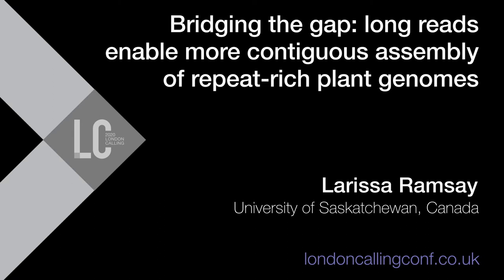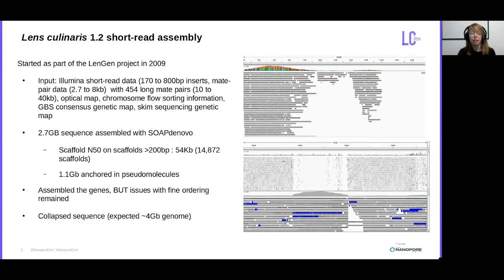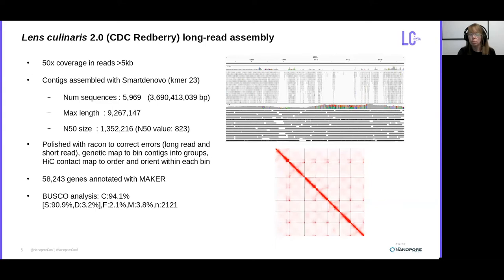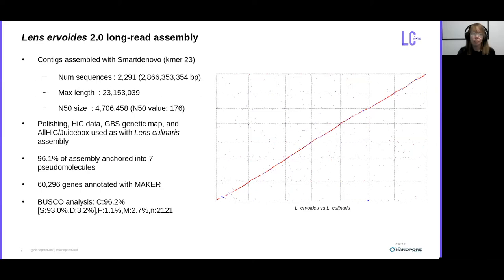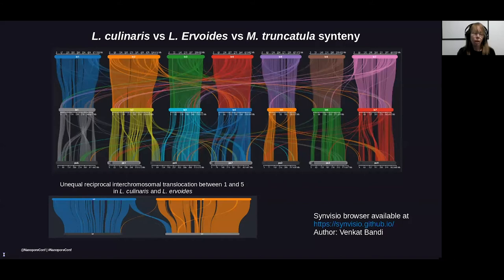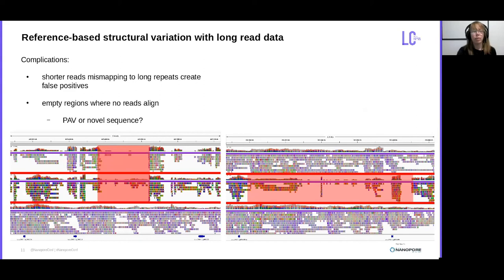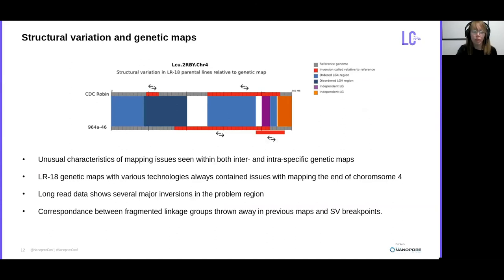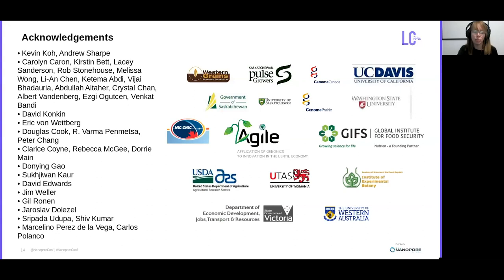Long reads enable more contiguous assembly of repeat rich plant genomes - Larissa Ramsay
Larissa and her team used long-read nanopore sequencing + exome capture array & 3C to assemble the cultivated lentil genome, with ‘vastly improved’ contiguity compared to a previous short-read assembly.

They used the same technique to assemble Lens ervoides, a wild relative of cultivated lentil of interest as a potential source of new variation for breeding programs.
This produced ‘an even better assembly’: 4.7 Mb contig N50, 96% of sequence anchored into 7 pseudomolecules.

Long read assembly enabled analysis of repeat content, not possible using short reads, where repeats often collapsed.

SV detection: ‘even at 5 to 10-fold coverage, we were able to identify a large number of good-quality variants, from large indels to breakpoints and duplications.’